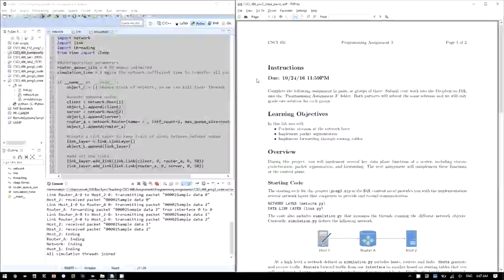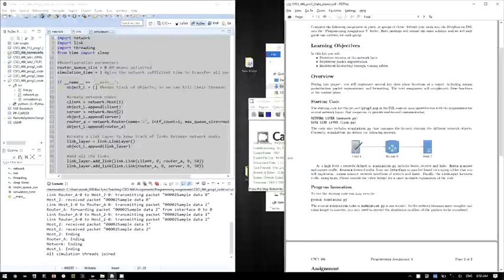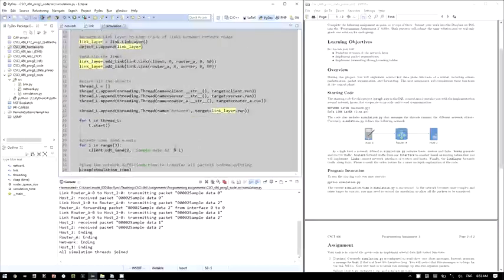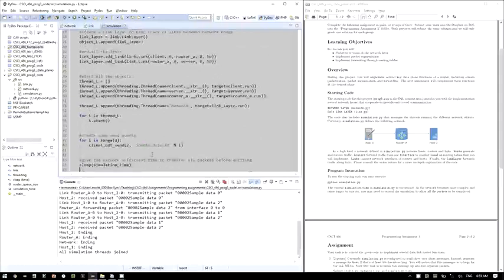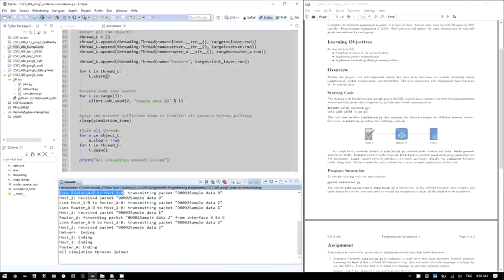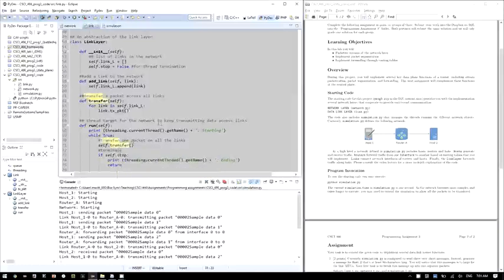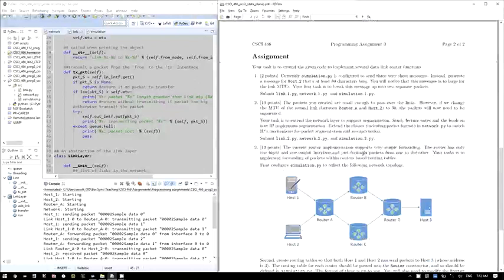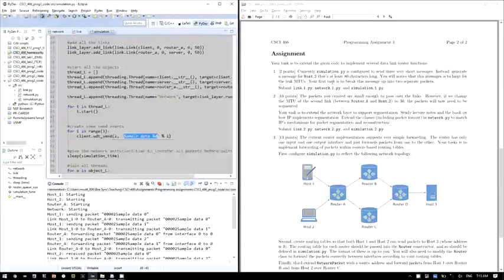CSCI 466 Programming Assignment - Data Plane